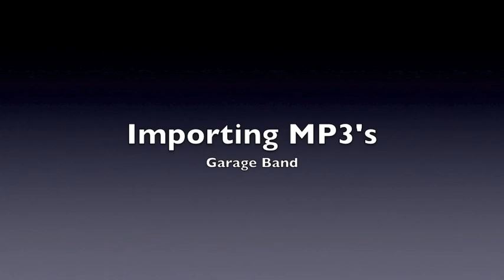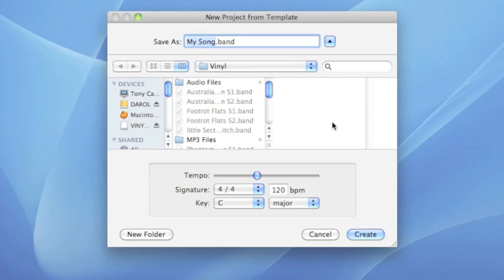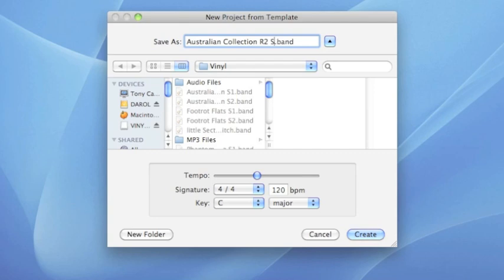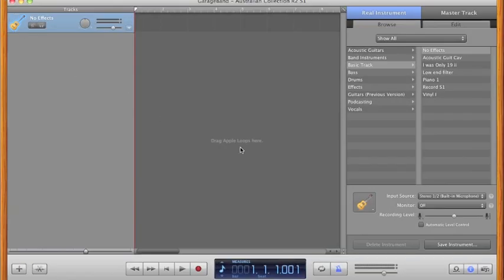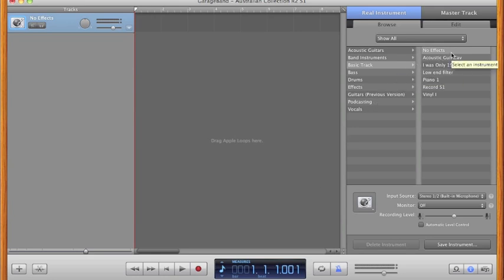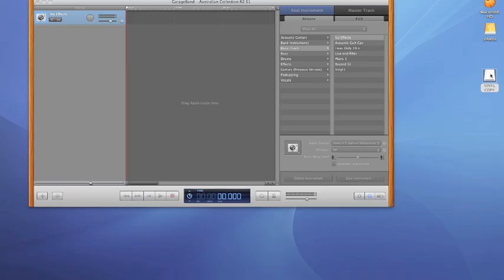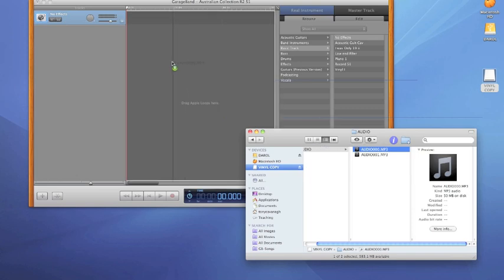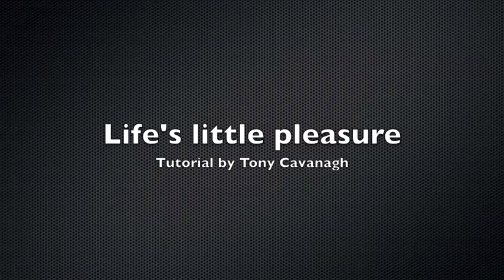Importing MP3's into Garage Band.m4v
A tutorial video of how to import an MP3 file into garage band